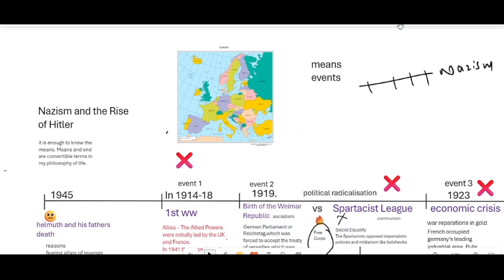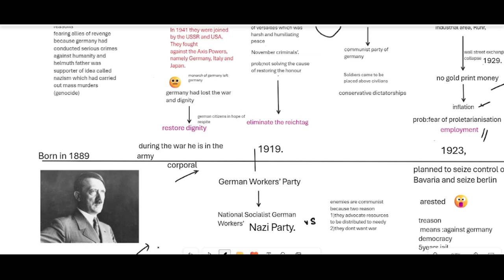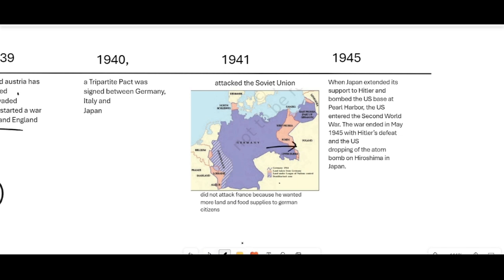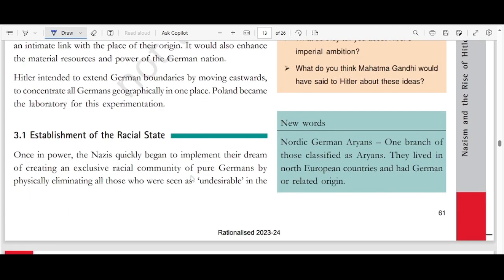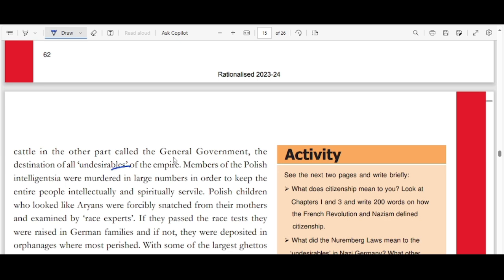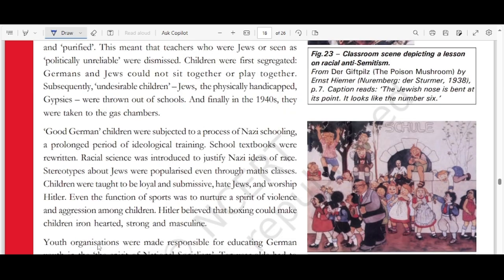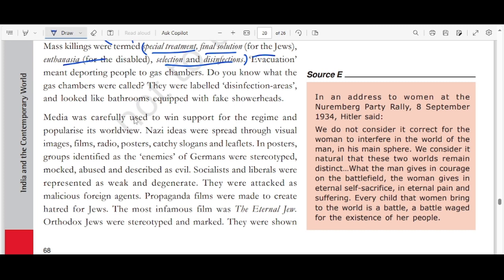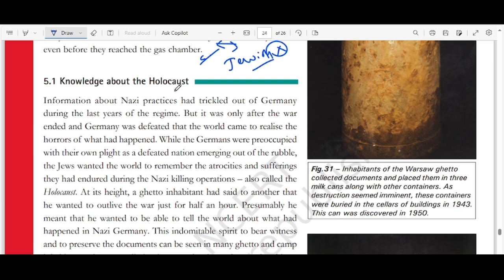NAZISM AND RISE OF HITLER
PART 4 AND COMPLETION OF CHAPTER WE WILL UPLOAD THE COMPLETE REVSION VIDEO SHORTLY